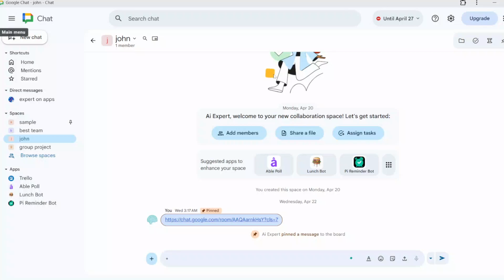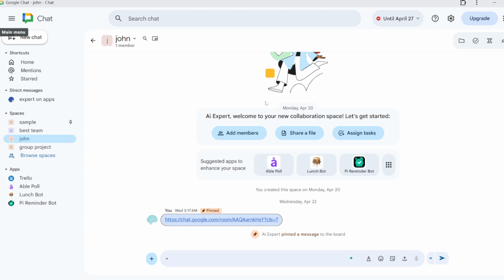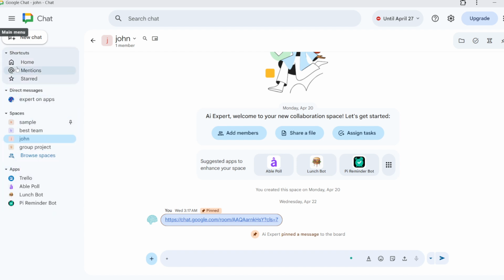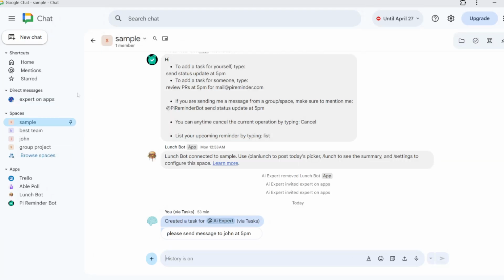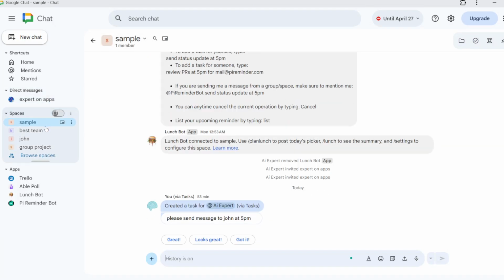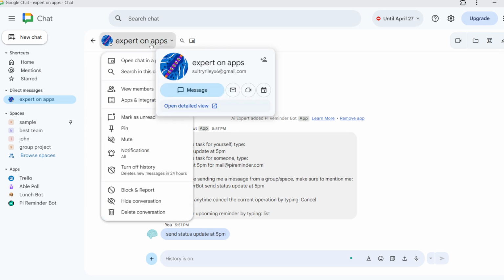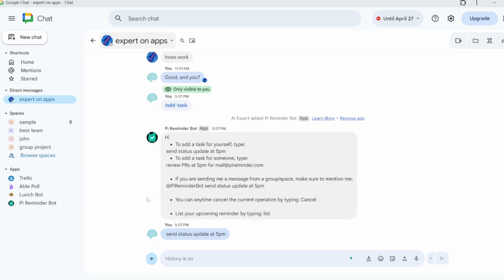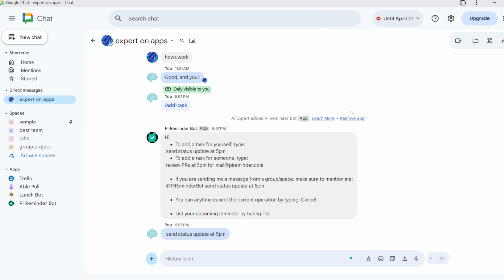How to Archive Chats In Google Chat Using Hide Feature (Full Guide 2026)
In this video, we discuss how to manage your Google Chat conversations using the "hide conversation" feature, as Google Chat does not have a direct archive option. Learn how to hide chats from your main list, retrieve them when needed to access your message history, and effectively organize Google Chat for a cleaner workspace.

00:00 Google Chat Archive Option
00:05 Use Hide Conversation
00:10 No Archive Button Exists
00:16 Hide Conversation Equivalent
00:21 What Hiding a Chat Does
00:30 Open Google Chat
00:42 Locate Conversation to Hide
01:10 Hide the Conversation
01:16 Conversation Not Deleted
01:26 Unhide a Conversation
01:30 Search for Hidden Chat
01:40 Select Conversation to Open
01:46 Chat Reappears in List
01:52 Work with Unhidden Chat
02:03 Key Hiding Reminders
02:20 Benefits of Hiding Chats
02:27 Keep Google Chat Organized